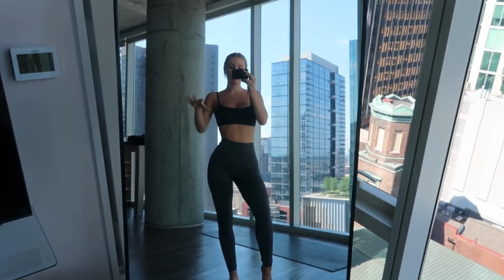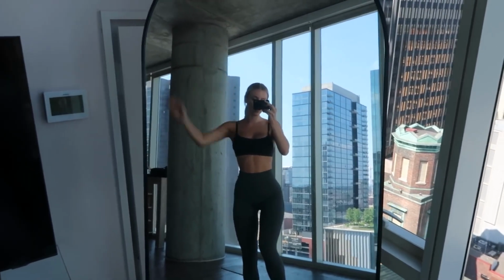Hourglass Abs Workout 8 minutes **repeat this to cinch your waist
This 8-minute video is designed to help you cinch your waist and get the hourglass figure you've been wanting. We'll be focusing on exercises that target your core, abs, and obliques, to build strength and tone your midsection. You'll be doing a combination of bodyweight exercises, as well as incorporating dumbbells and bands, to maximize your results. This workout is suitable for all fitness levels, so get ready to sweat and get your desired hourglass figure!
Timecodes
0:00 - Intro
0:29 - Butterfly Kicks
1:20 - Toe Taps
2:13 - Scissor Kicks
3:09 - Reverse Crunches
4:02 - Jack Knives
4:56 - Bicycle Crunches
5:48 - Bicycle Kicks
6:42 - Russian Twists
7:36 - Basic Crunches